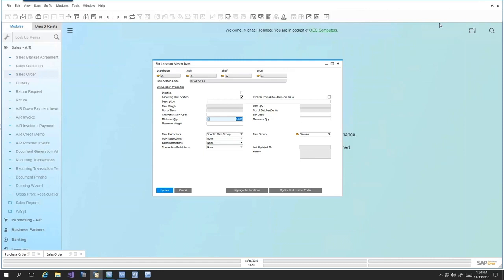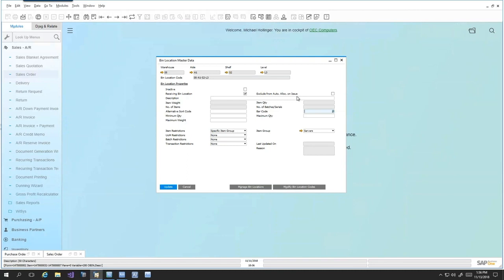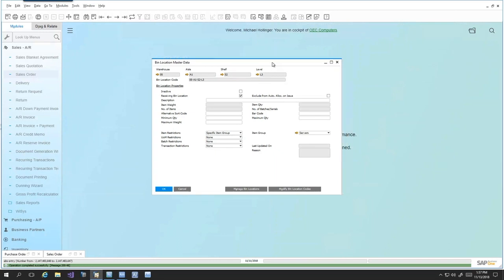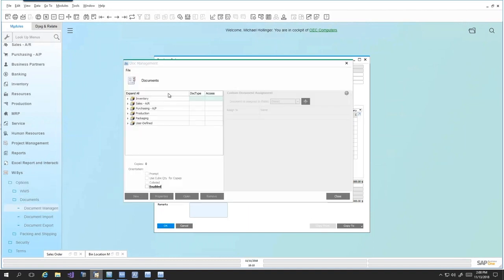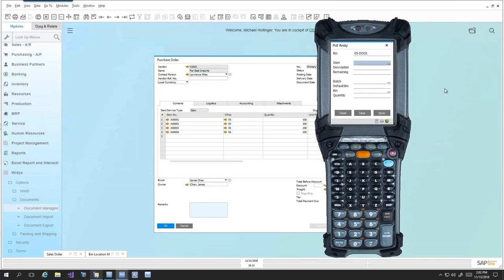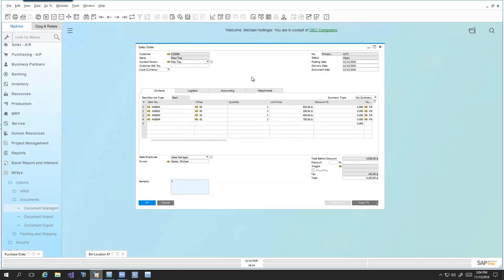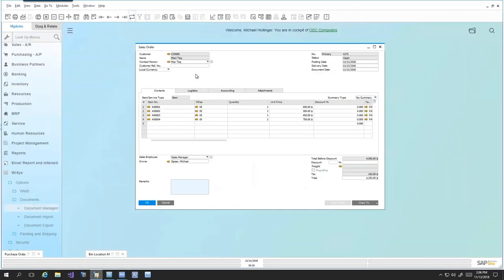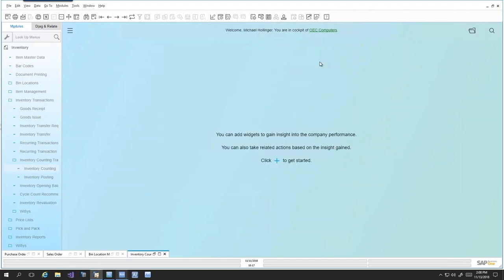Demo - Managing Bins in SAP Business One with WiSys